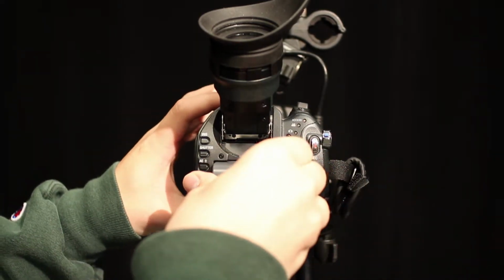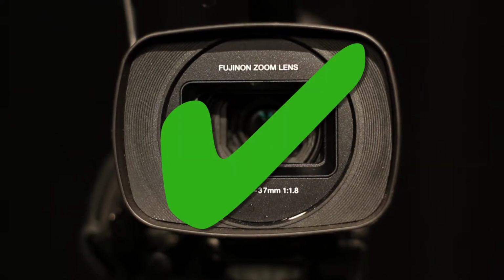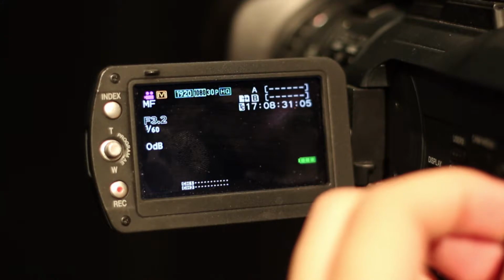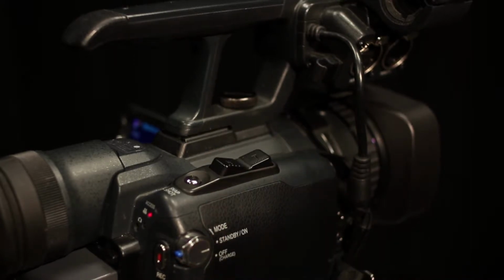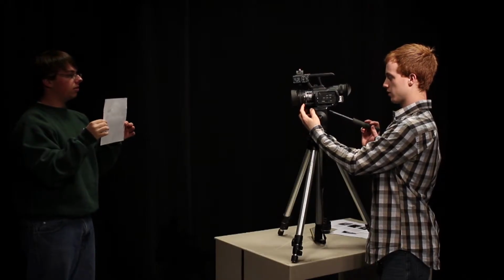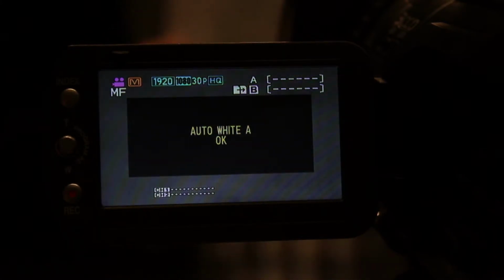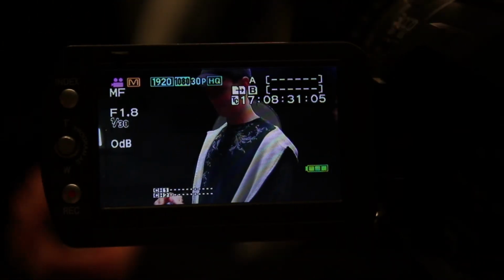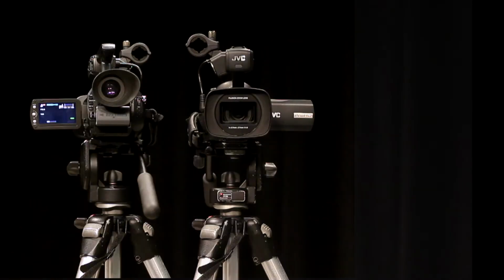Introduction to the JVC GY-HM100U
Learn basic function to the JVC HM100U, including focus, zoom, white balance, shutter speed, gain, and Iris control.